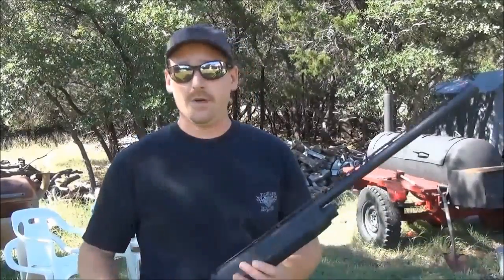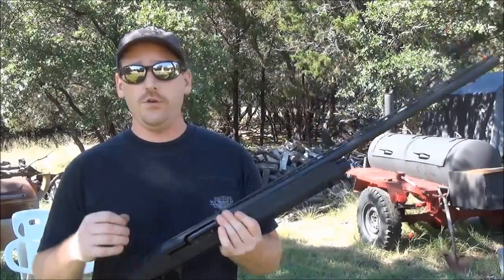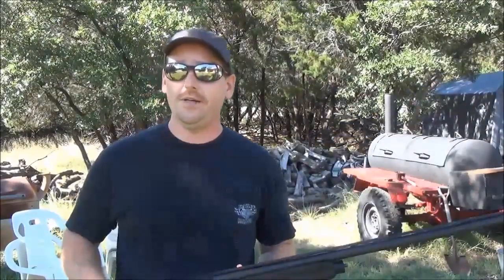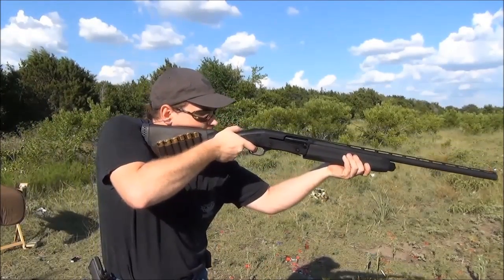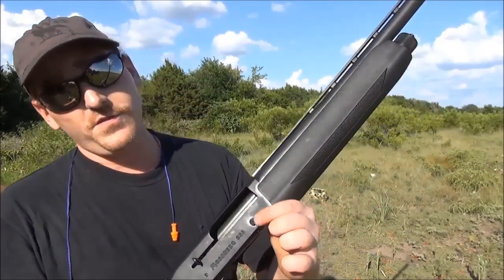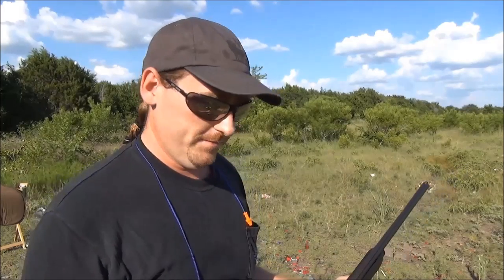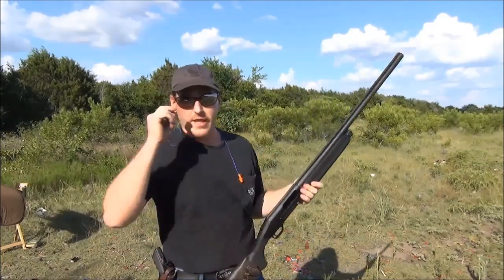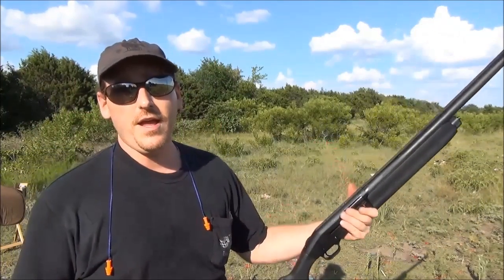Mossberg 935 Semi Auto 12 Gauge Shotgun Review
Great gun for water fowl hunting. Some people have had problems with this gun. I have fired it dry, wet, heavy oil, no oil and it still keeps shooting as long as you use the right shells.